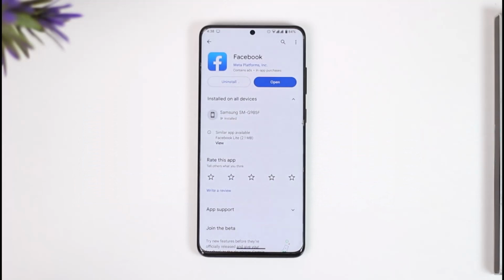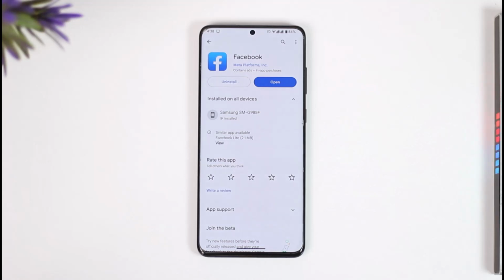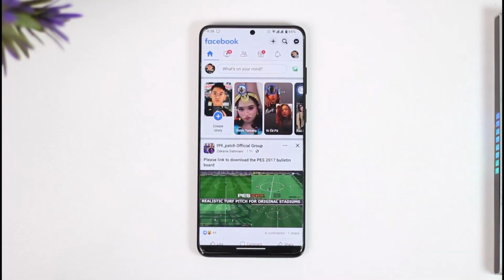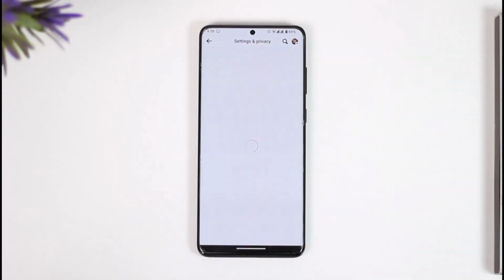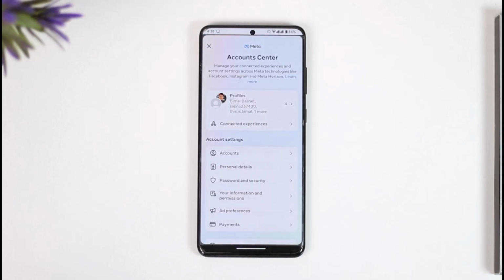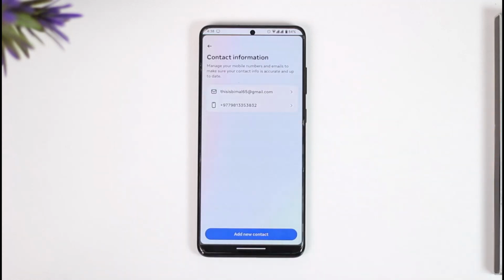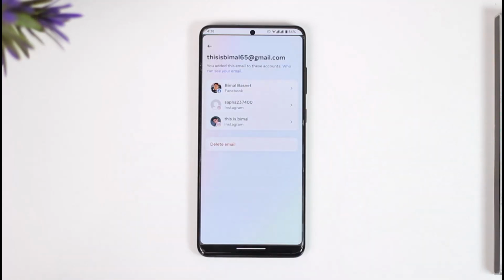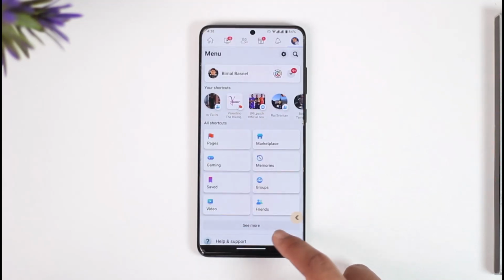How To Change Email Address On Facebook !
~Chapters:
0:00 Introduction
0:11 Change Email Address
0:57 Conclusion